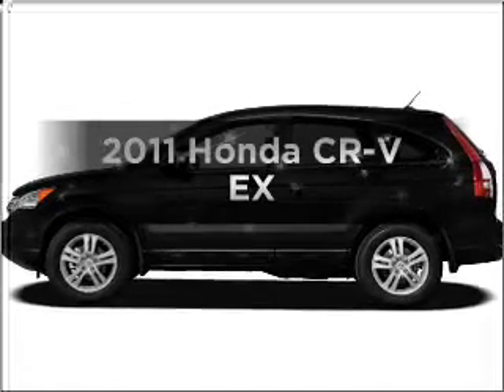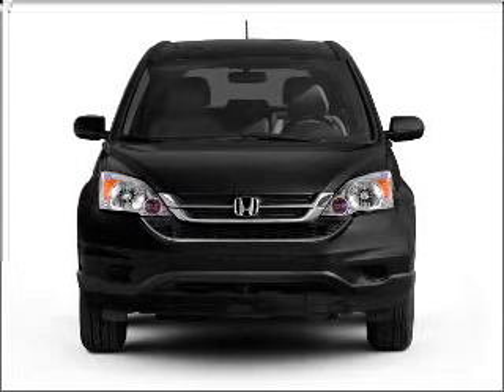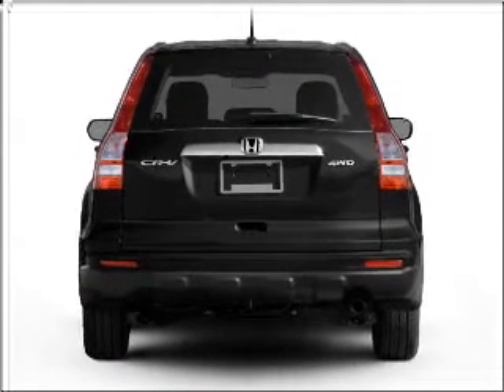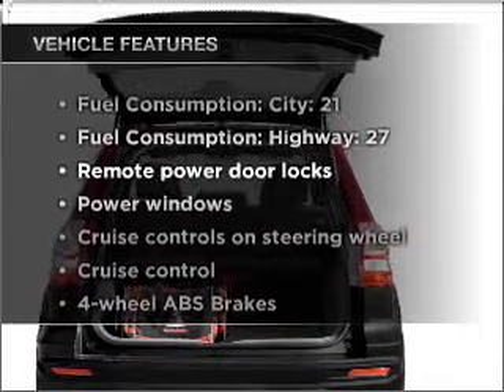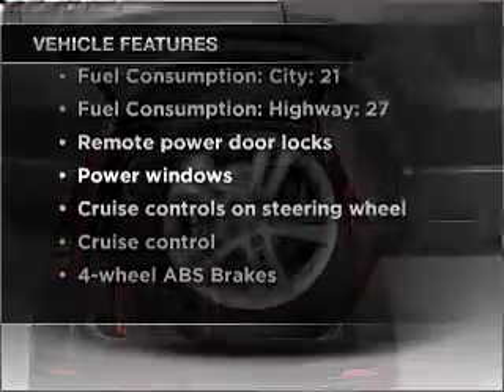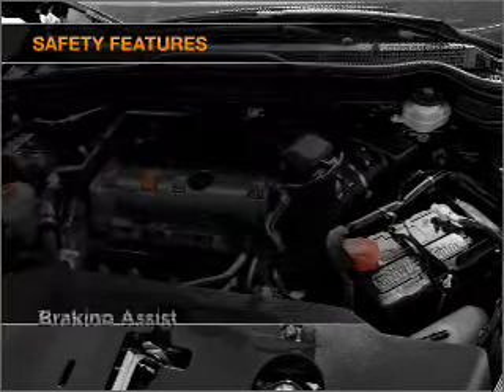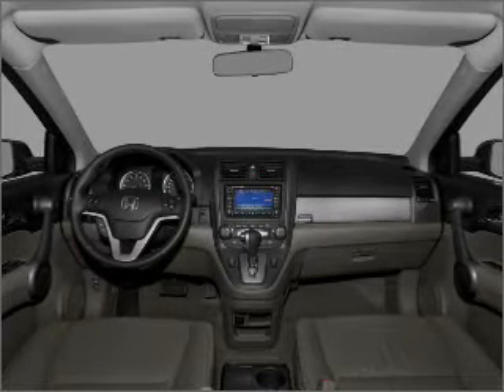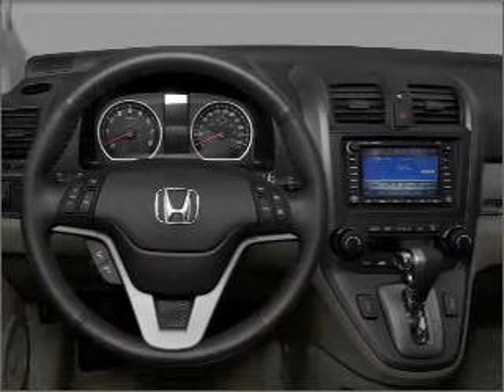2011 Honda CR-V - GRAND RAPIDS MI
Year: 2011
Make: Honda
Model: CR-V
Trim: EX
Engine: 2.4 liter inline 4 cylinder 16 valve
Transmission: 5-Speed Automatic
Color: Tango Red Pearl
Mileage: 1
Address:
3050 BROADMOOR AVE SE